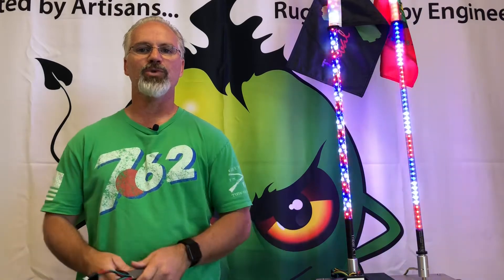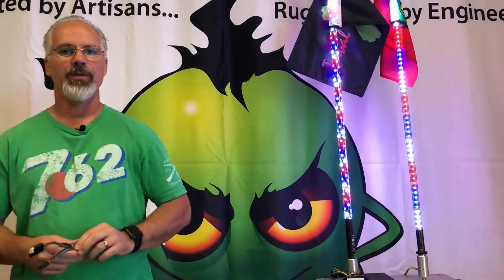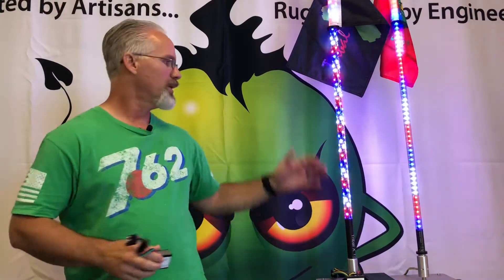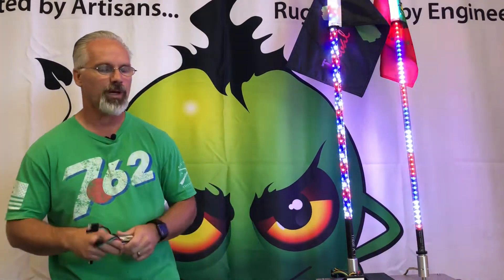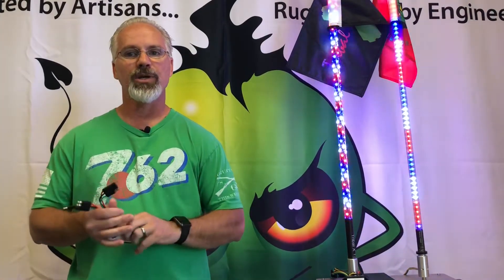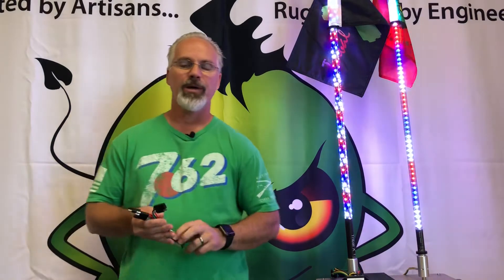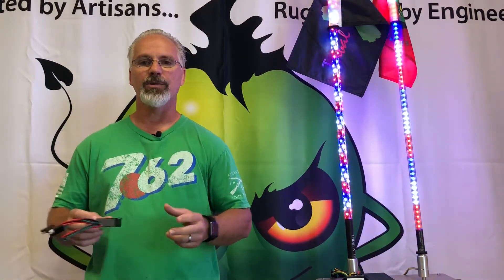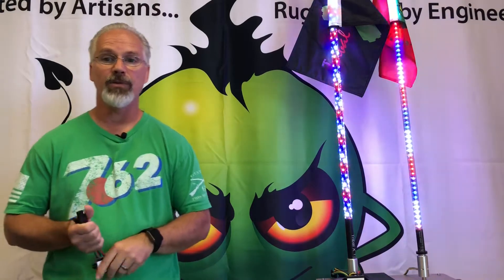Quick Video - Aurora Brake Light Module Introduction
Aurora series brake light module introduction... how does it work and what does it do?